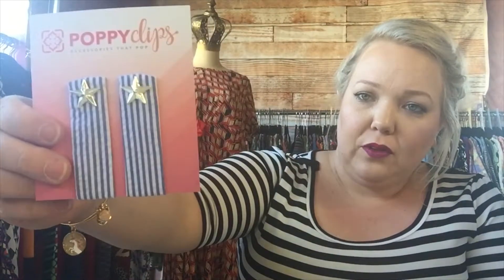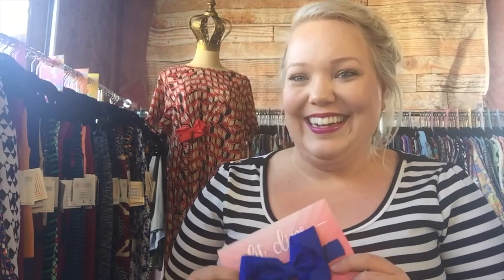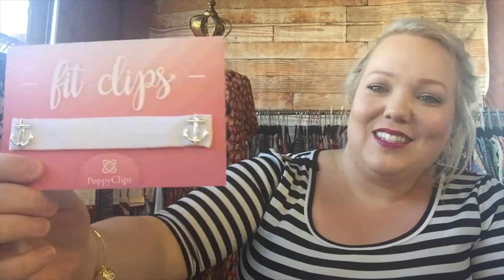June Affiliate Only PoppyClip Styles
Watch LuLaRoe Lindsay Clegg demo all of the June PoppyClip and FitClip styles.  New colors are released each month in affiliate only colors. Free shipping in June when you purchase with LuLaRoe items, or $3 flat shipping on any order.